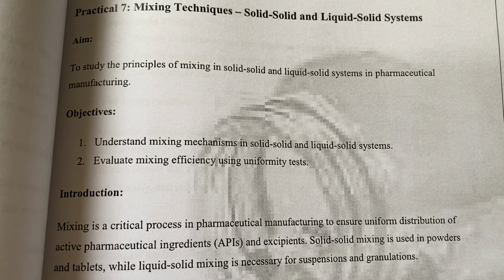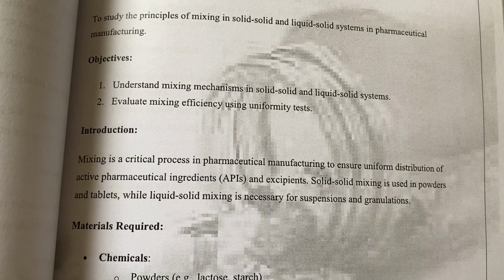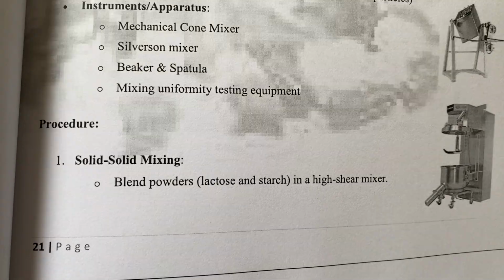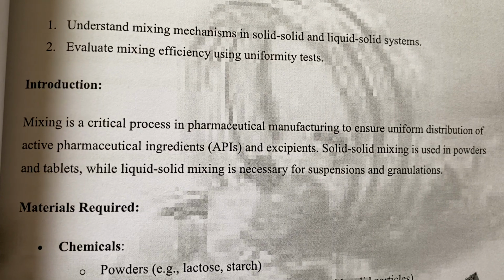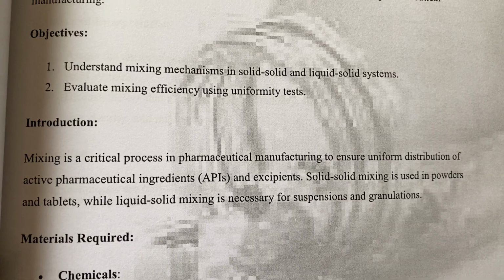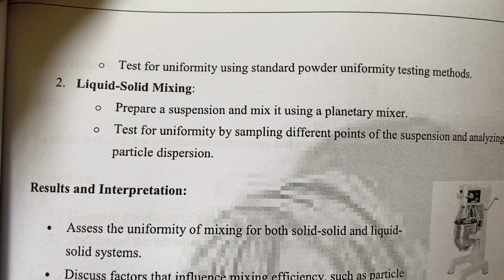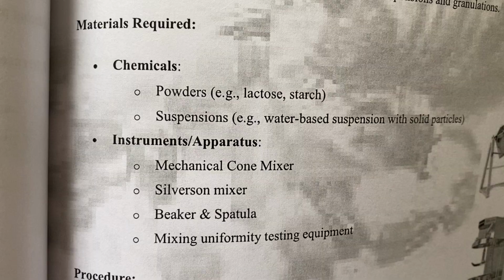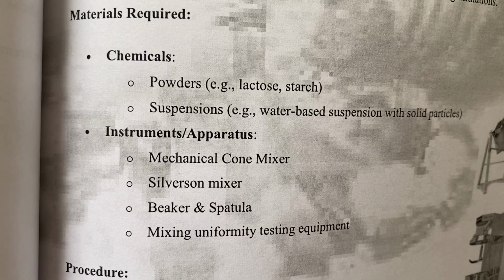Solid -solid and liquid-solid